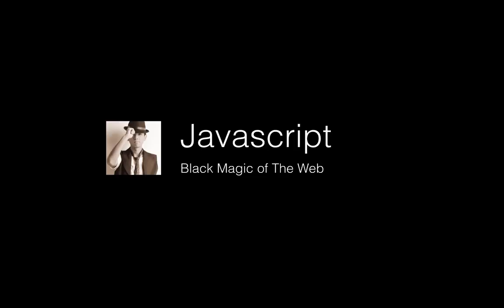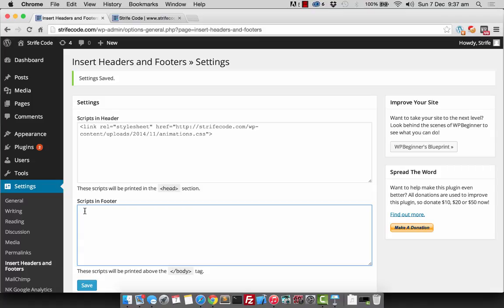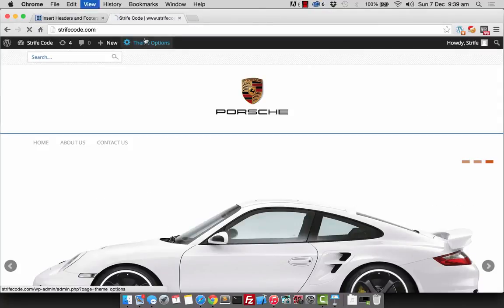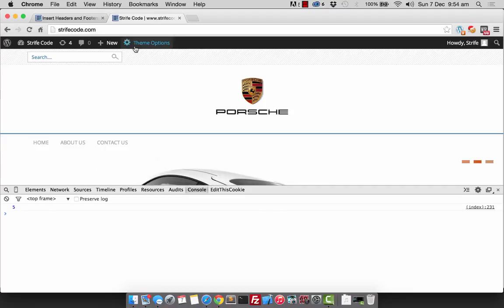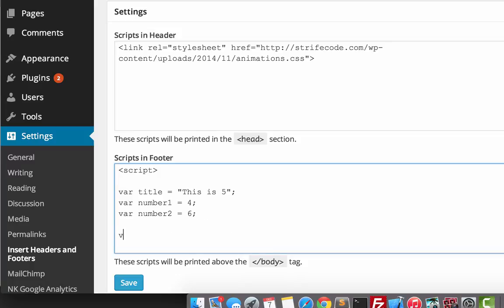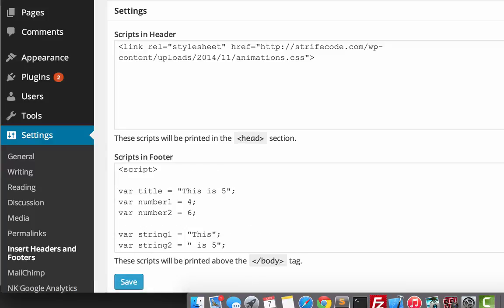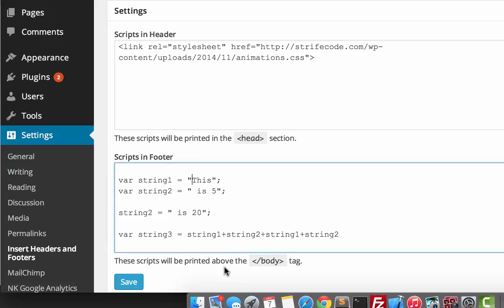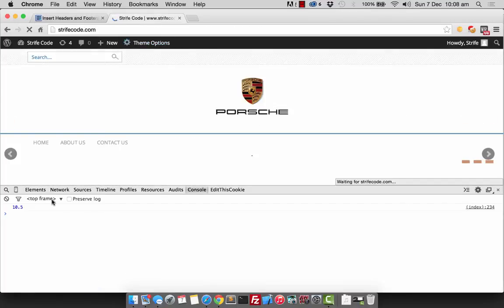37 Javascript Concept Variables and Examples